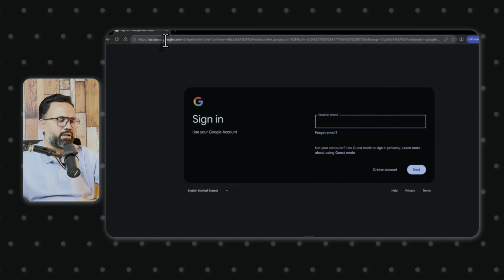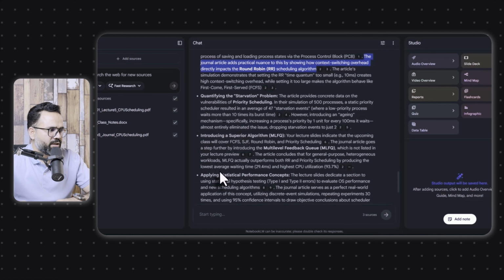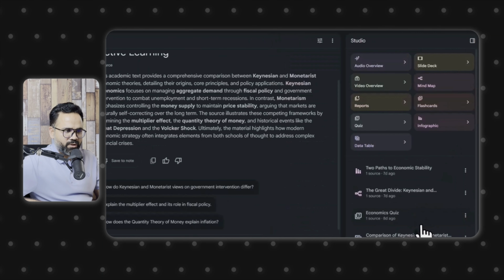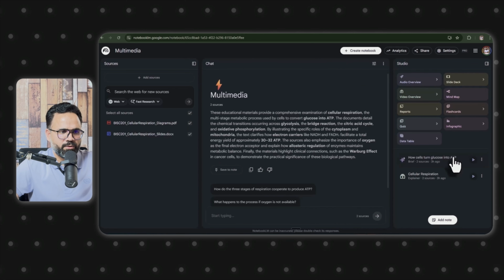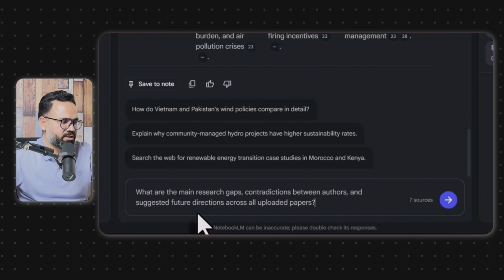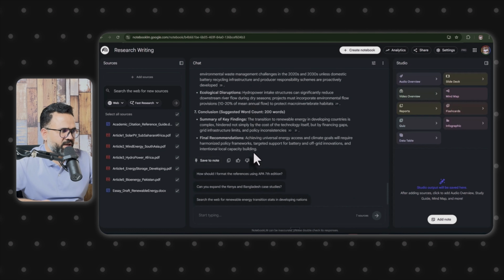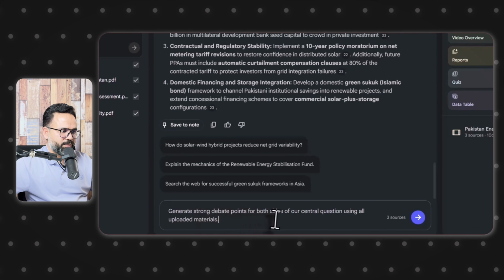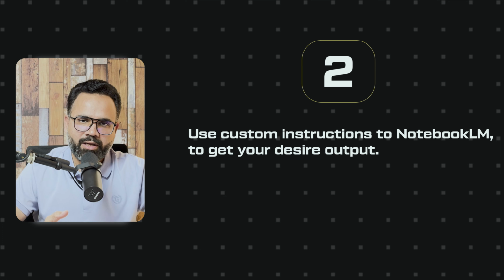Stop Studying the Old Way: 18 NotebookLM Workflows Every Student Needs in 2026 (Free AI Tool)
NotebookLM is the free Google AI study tool that turns your own lecture notes, textbooks, and research papers into a personal tutor that never hallucinates. In this complete tutorial, I share 18 practical, tested ways university students can use it to save hours, boost grades, and actually enjoy studying.

📚 RESOURCES
If you want the full structured course version of this video, with downloadable notes and every prompt used organized by workflow, you can grab it on Udemy

Just a heads up, the content is largely the same as what you saw in this video, but the Udemy course adds structure, downloadable resources, and all the prompts in one organized place.

If you only want the prompts without the full course, you can get those separately on Gumroad. It includes all the prompts used for each use case, sorted into workflows, plus a few pro tips

🚀 GET STARTED WITH NOTEBOOKLM
(free with any Google account)

⏱️ TIMESTAMPS
00:12 – Who Am I
00:46 – What is NotebookLM?
01:21 – How to Access NotebookLM
01:43 – Creating Your First Notebook
02:18 – How to Upload Sources
04:05 – Use Case 1: Weekly Synthesis
08:35 – Use Case 2: Active Learning Tools
14:10 – Use Case 3: Multimedia Magic
17:43 – Use Case 4: Deep Understanding of Tough Concepts
18:57 – Use Case 5: Textbook & Raw Class Note Processor
20:45 – Use Case 6: Research & Writing Support
22:02 – Use Case 7: Literature Review Ninja
23:54 – Use Case 8: Exam Question Predictor
25:08 – Use Case 9: Grammar & Clarity Checker
26:04 – Use Case 10: Reference & Citation Formatter
27:24 – Use Case 11: Research Paper Structure Building
28:46 – Use Case 12: Programming & Bug Fixing Assistant
29:45 – Use Case 13: Lab Reports & Data Wizard
31:12 – Use Case 14: Language Barrier Breaker
32:51 – Use Case 15: Group Project Supercharger
34:39 – Use Case 16: Presentation & Viva Dominator
36:05 – Use Case 17: Internship & Job Prep Machine
37:44 – Use Case 18: Burnout Proof Weekly Planner
38:51 – Best Practices for Using NotebookLM